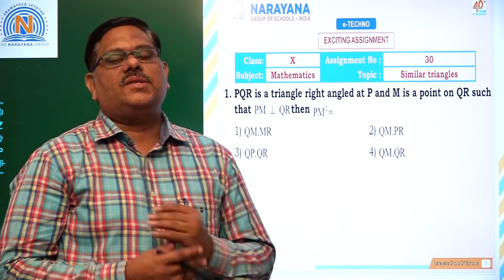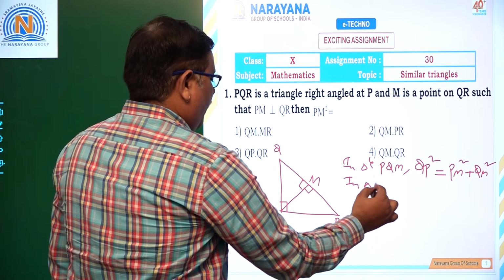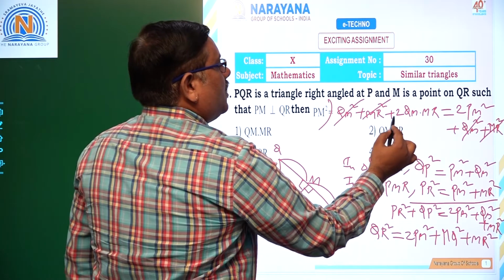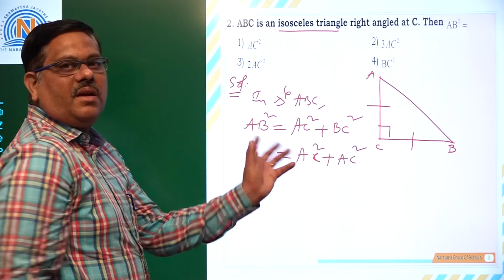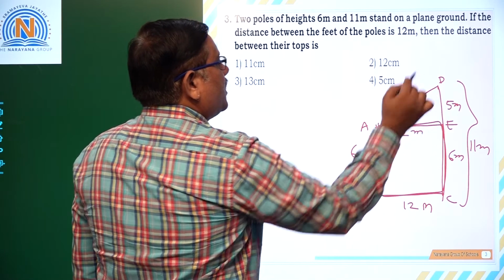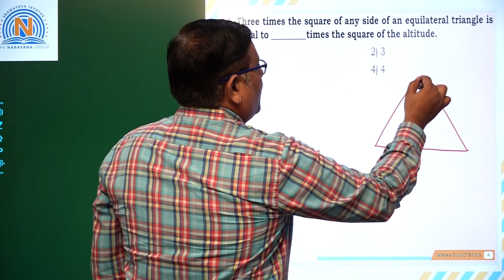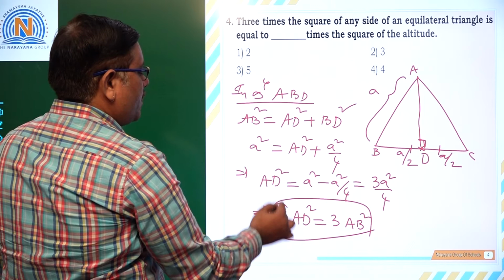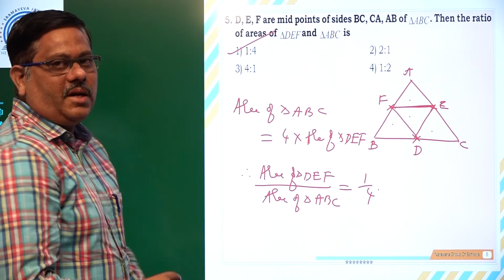X AP ETE MATHS EXCITING ASSIGNMENT 30 SIMILAR TRIANGLES